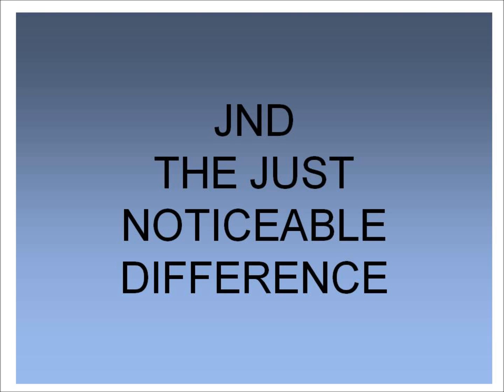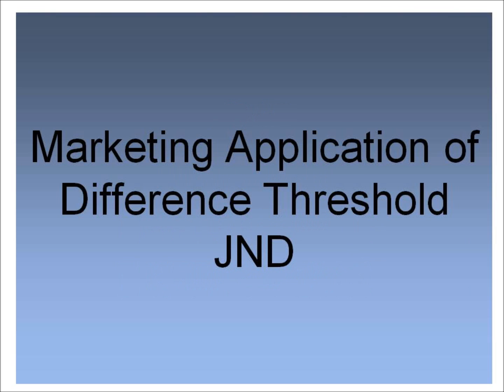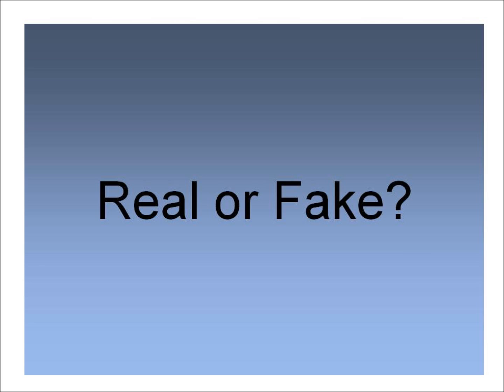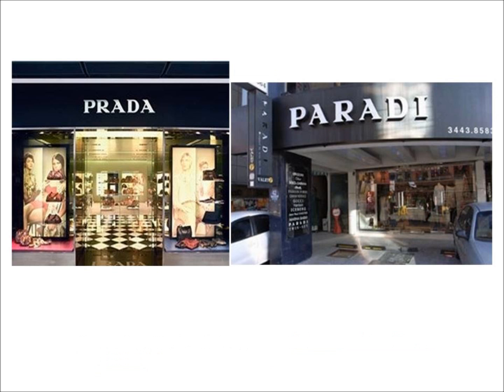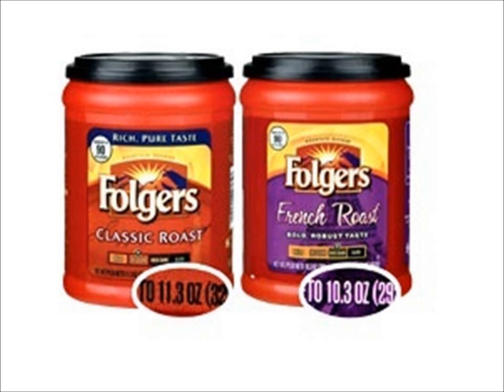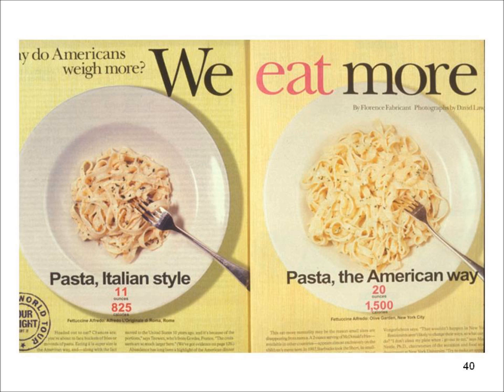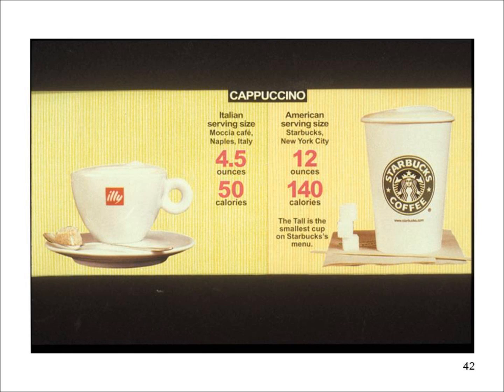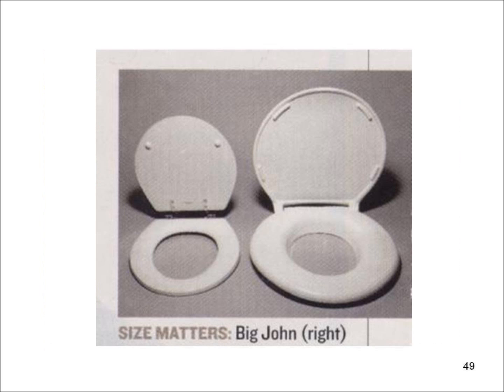Consumer Behavior - Perception -Threshold.wmv